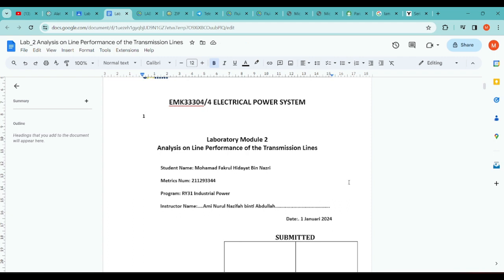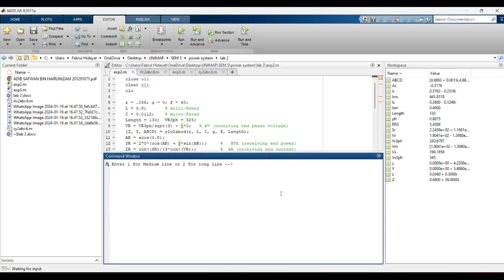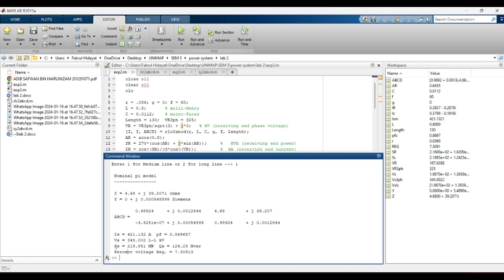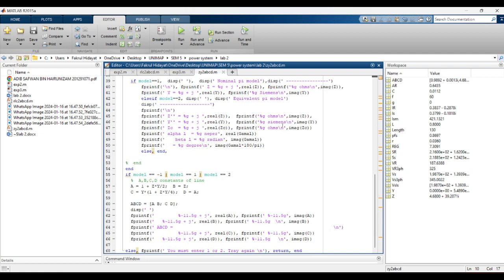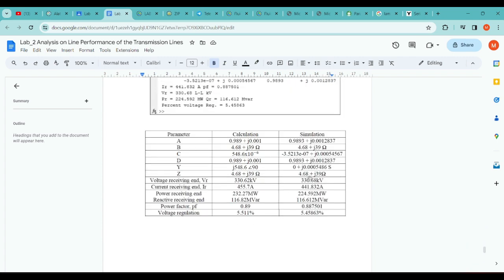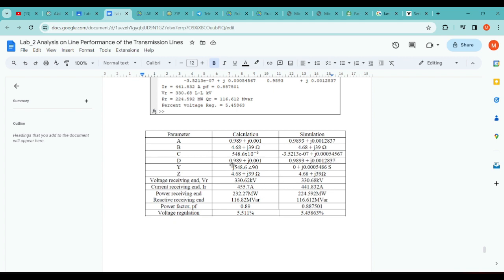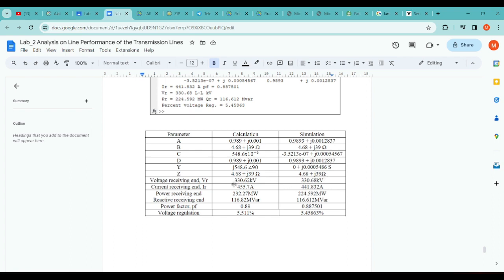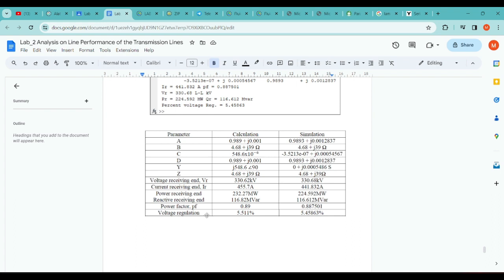Lab 2 - Analysis on Line Performance of the Transmission Lines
MOHAMAD FAKRUL HIDAYAT BIN NAZRI
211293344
RY31